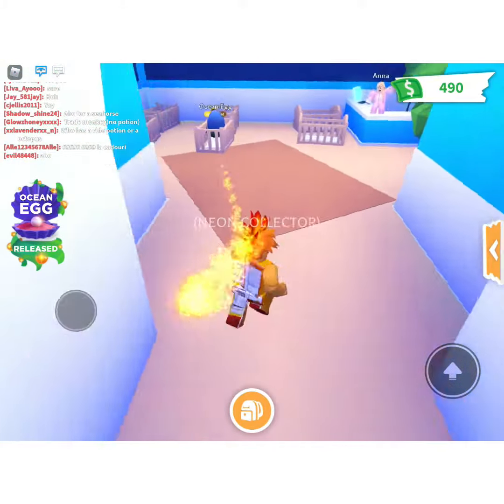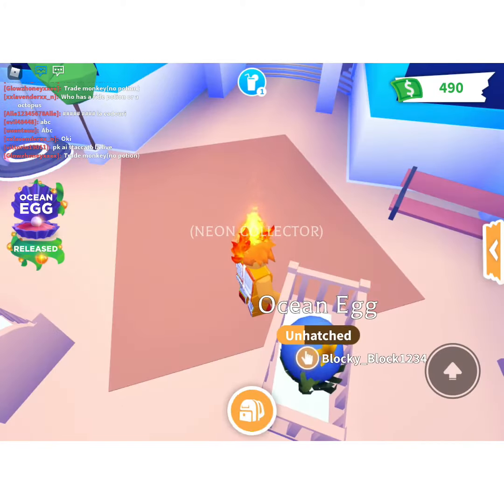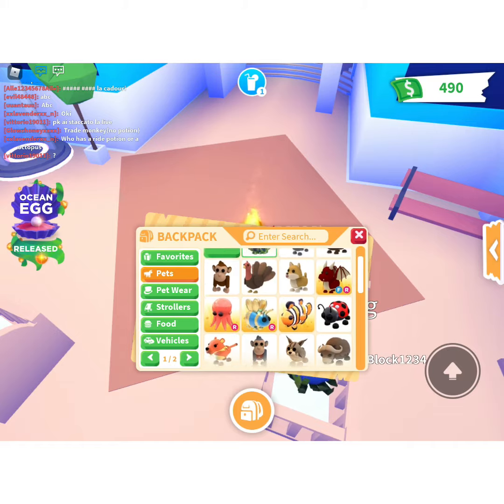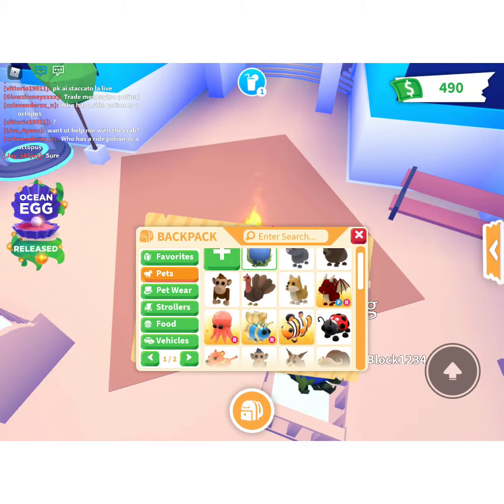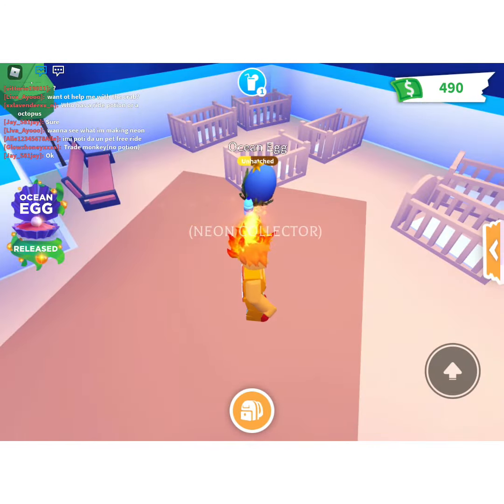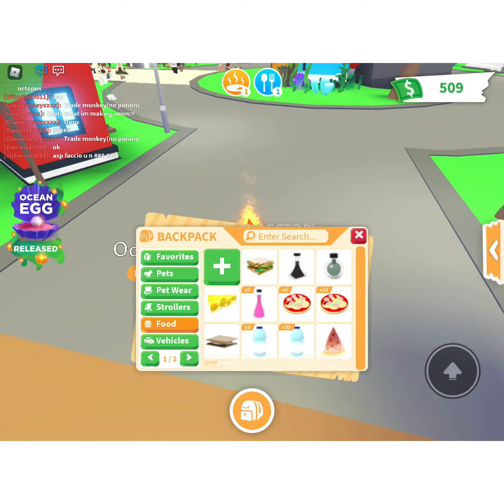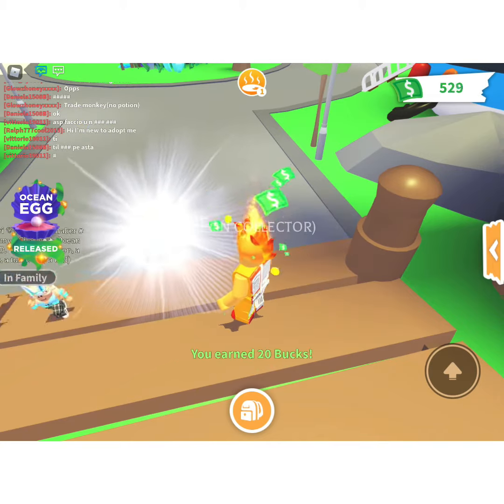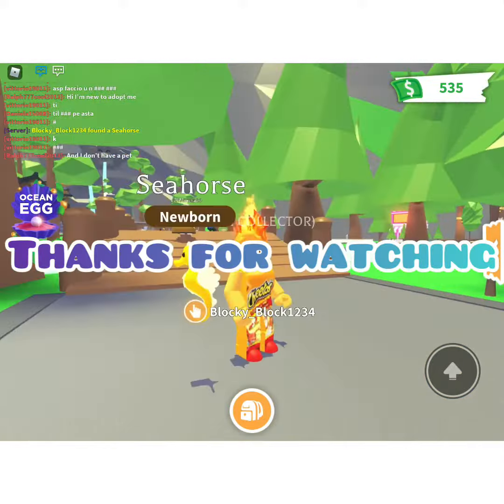🐡🐟🐳🐙🐠Dd NEW OCEAN EGG IN ADOPT ME 🐠🐟🐋🦈🐳